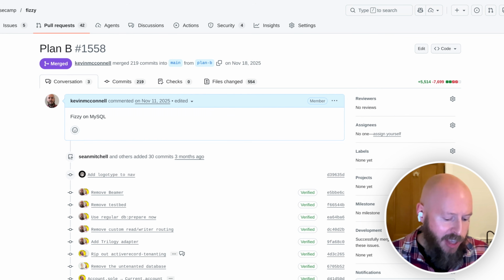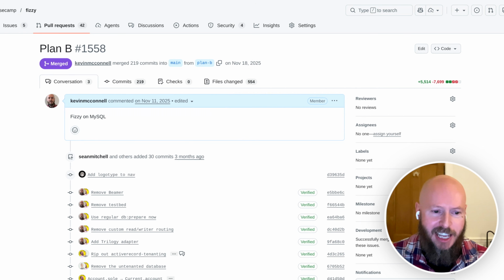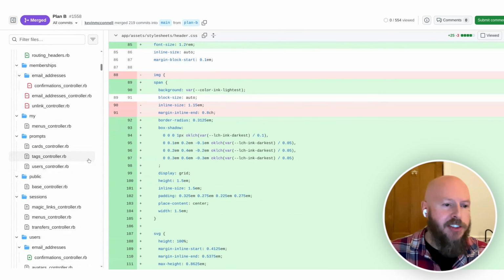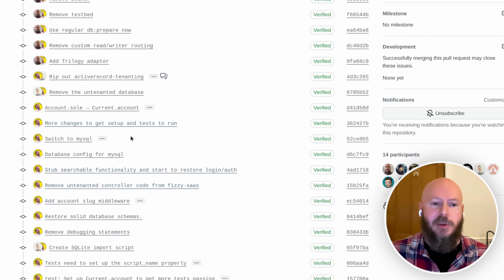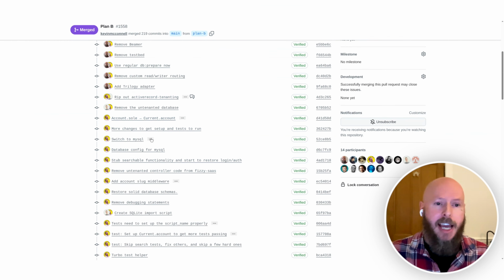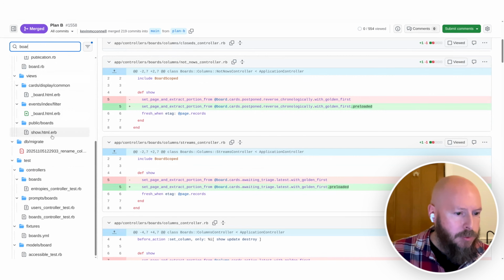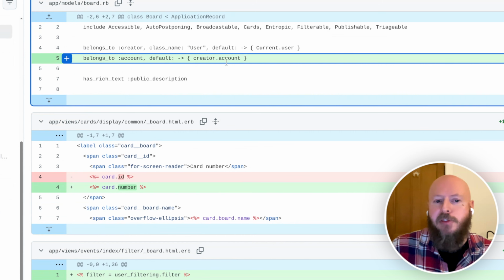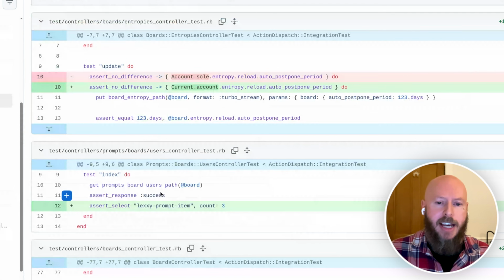Behind the Fizzy Infrastructure with Kevin McConnell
In this episode of RECORDABLES, we dive into the infrastructure journey behind Fizzy. Lead Programmer Kevin McConnell walks through the ambitious plan to give every customer their own SQLite database and the challenges the team ran into along the way. What started as a unique way to support both self-hosted and SaaS models evolved into a performance experiment, pushing multi-tenant design further than we had before.

But as launch day approached, the tradeoffs became harder to ignore. Kevin shares what worked, what got complicated, and the pivotal decision — days before release — to unwind months of work and revert to a more conventional setup. This conversation is a candid look at architectural bets, emotional attachment to big ideas, and knowing when to change course.

*Timestamps*

00:00:00 – Introduction
00:02:56 — The Fizzy bet: one SQLite database per customer
00:06:57 — The challenge with SQLite and global writes
00:14:35 — Switching to MySQL (and fixing the fallout)
00:18:55 — Why the Apartment gem wasn’t enough
00:22:55 — Live Demo: Making Writebook multi-tenanted in minutes
00:31:36 — Built-in safety checks to prevent data leaks
00:35:17 — Replication, failover & “emergent behavior”
00:43:28 — What’s Next: upstreaming to Rails and future plans

*Links*